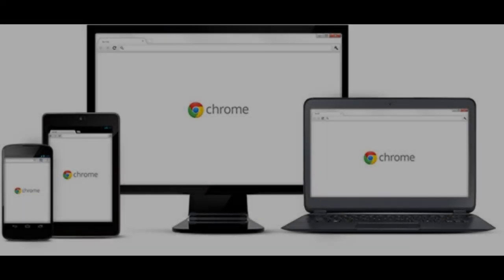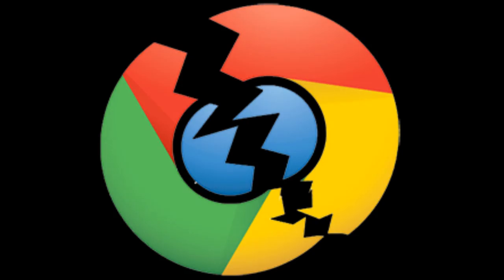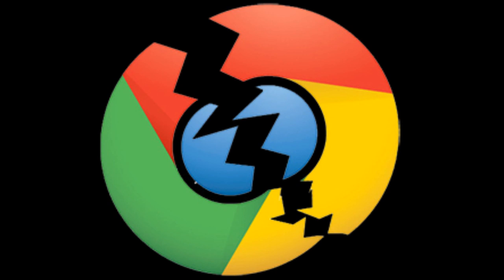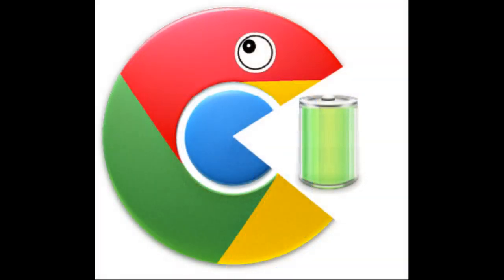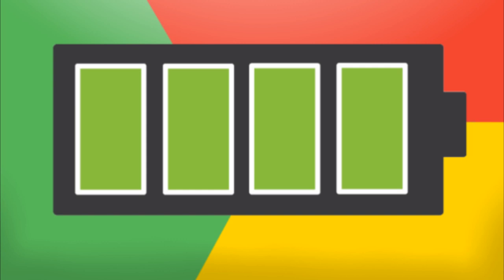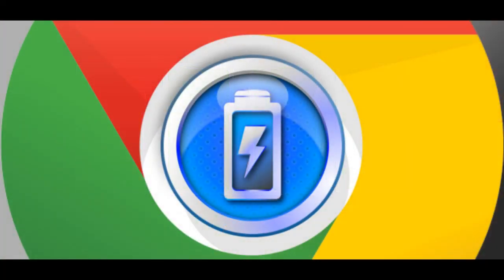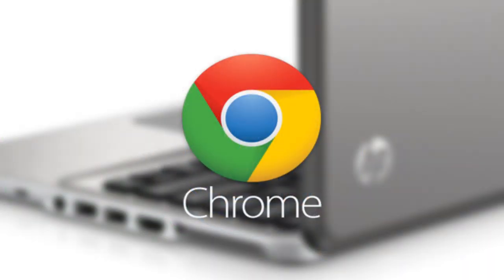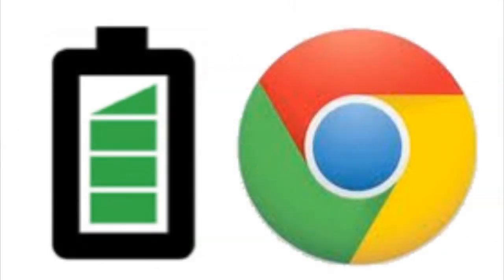Google Chrome Drains Windows Laptop's Battery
What's up, in this video I will be telling you about Google Chrome draining your battery life. The main reason for this is because of the time ticking rate which Google Chrome uses whereas the likes of Mozilla and Internet Explorer have a higher rate meaning it will consume less battery.

►Skype:
CasualSavage